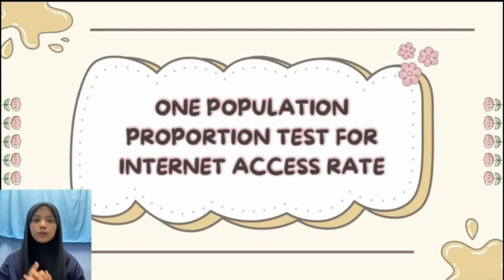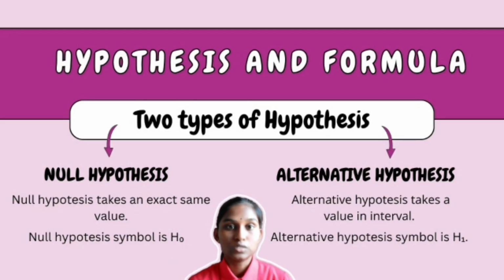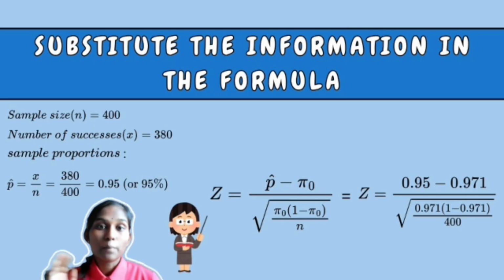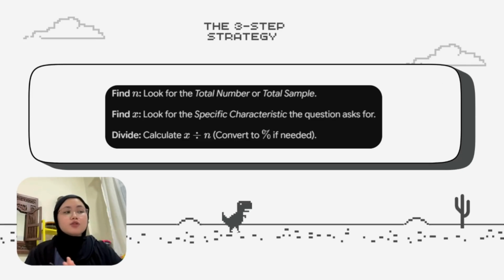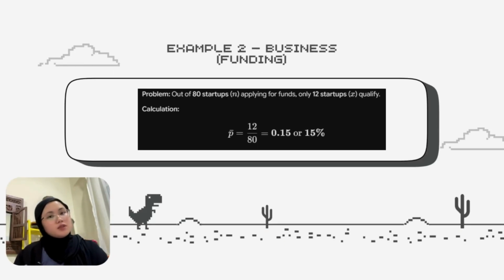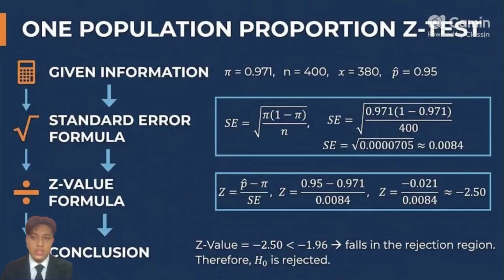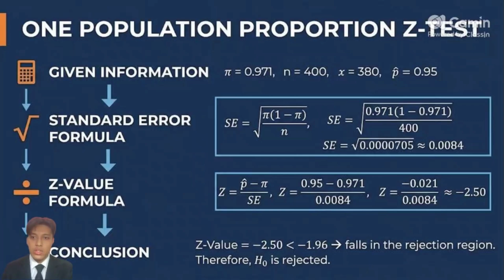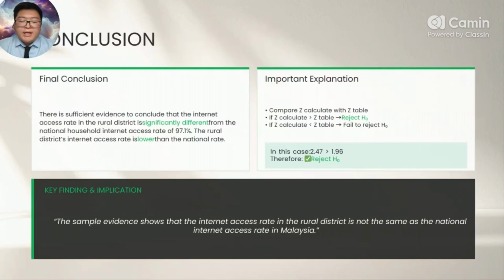VIDEO GROUP ASSINGMENT BUSINESS STATISTIC GROUP 7